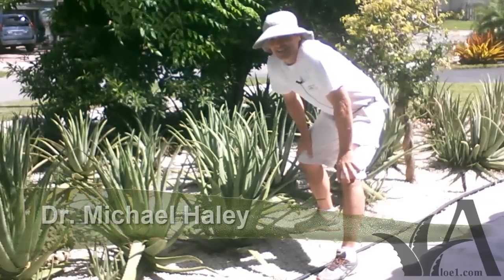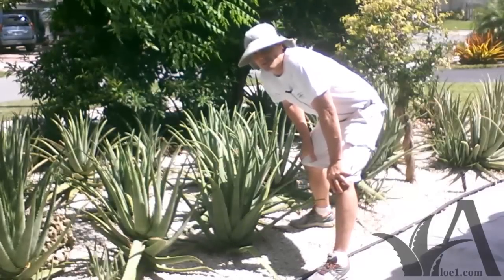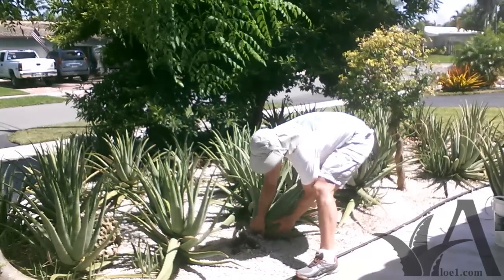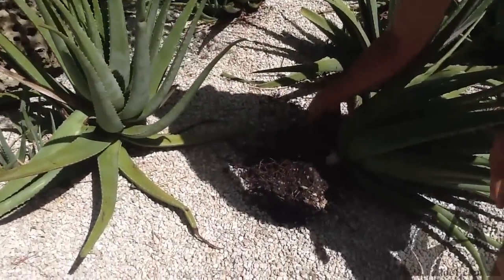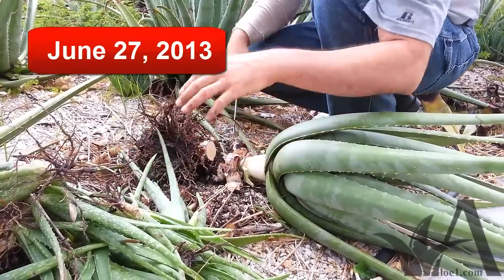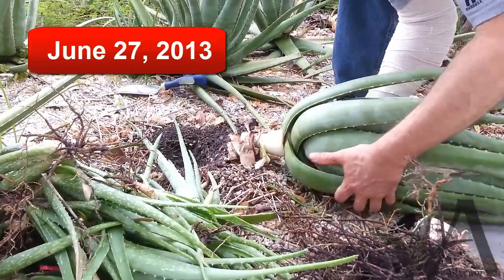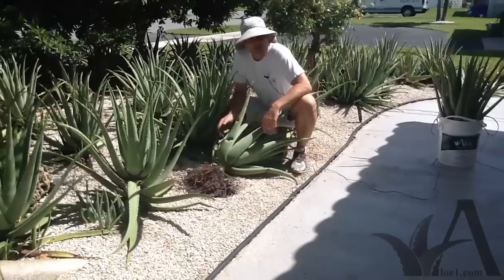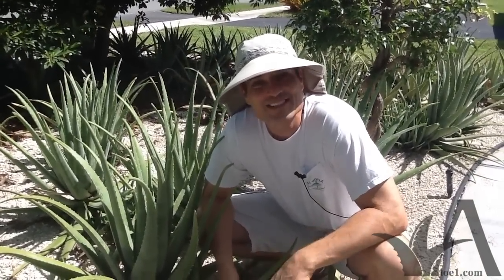Aloe Vera Growing New Roots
On June 27, 2013 we took an aloe vera plant out of the ground and cut the roots off before putting it back into the ground. On Sept. 14, 2013, we pulled it out of the ground again to see the new roots that had grown. - leading the aloe vera industry by going back to the way things used to be done.